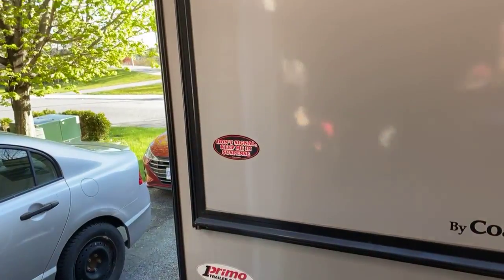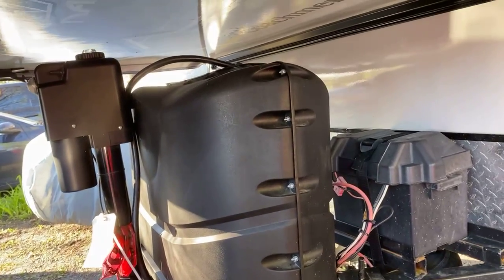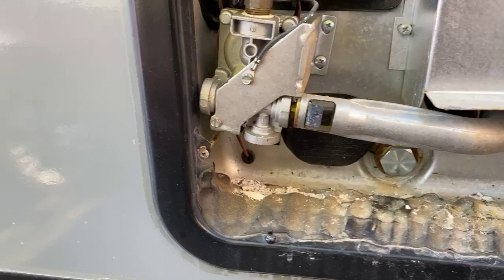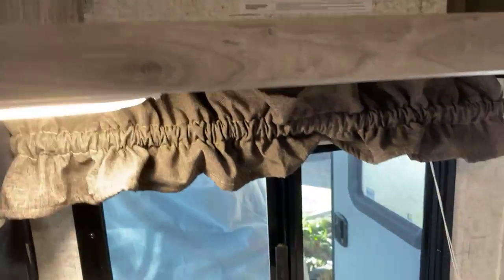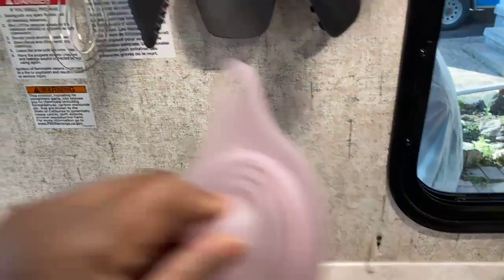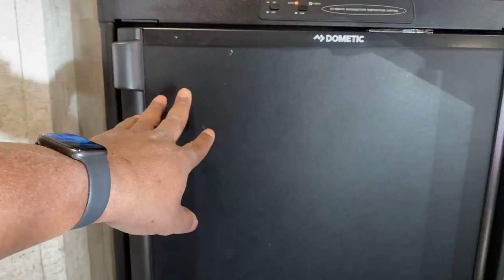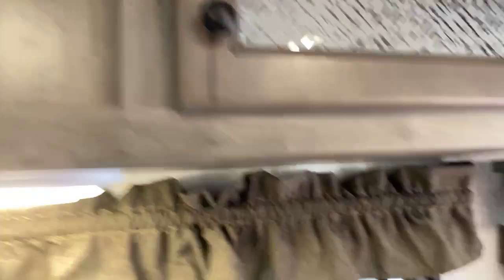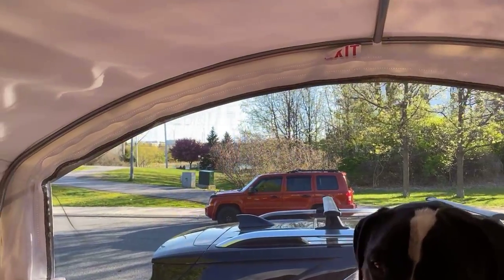Driveway Tour of my Hybrid Apex Coachman 15 foot RV